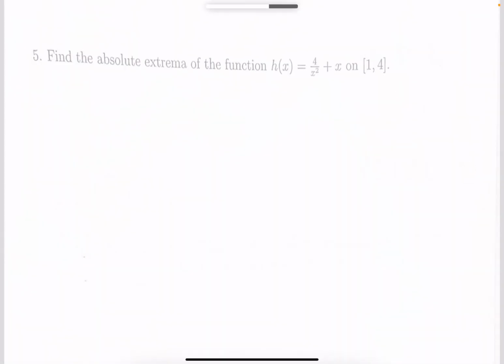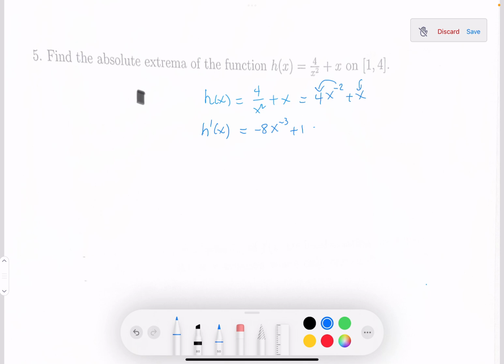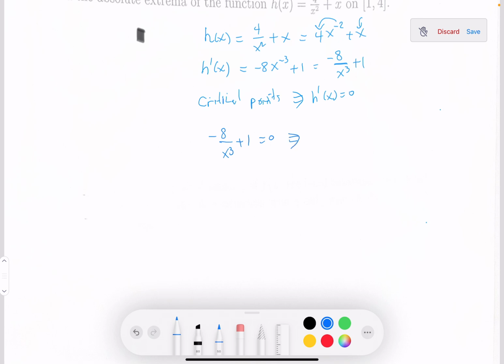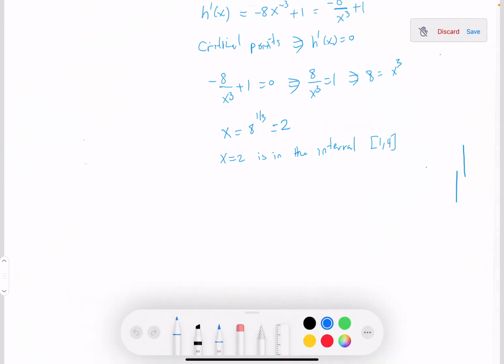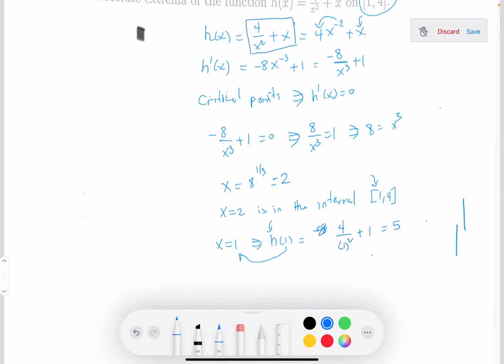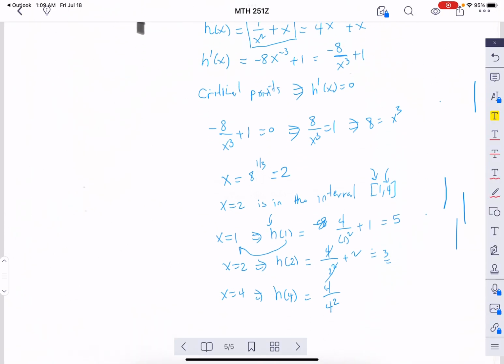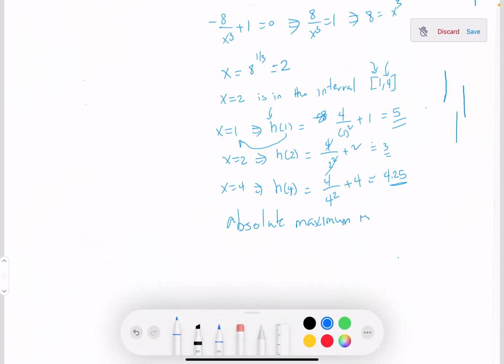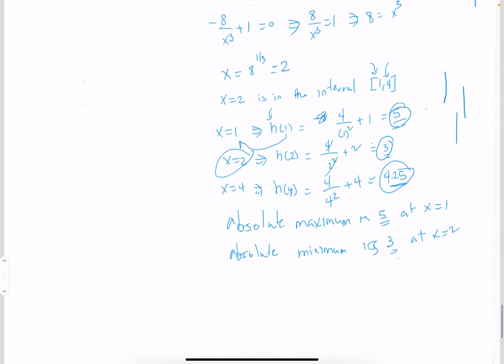July 18, 2025